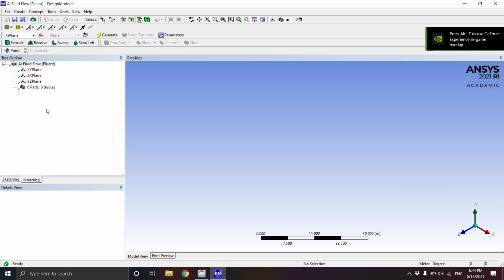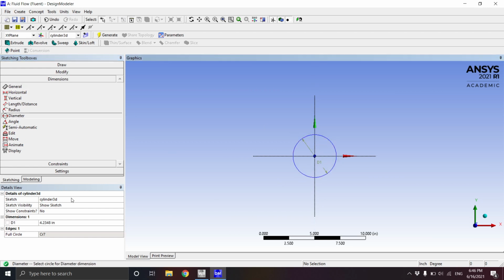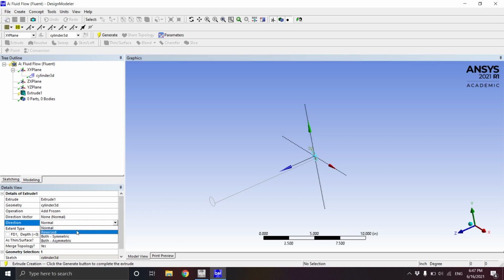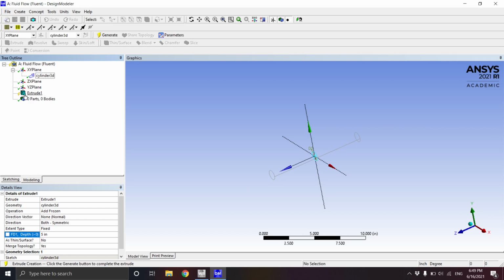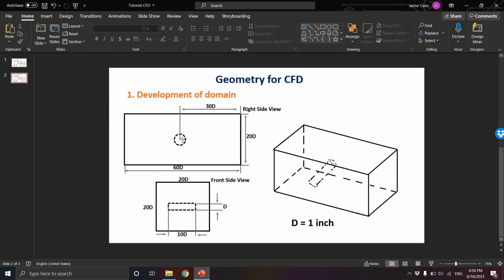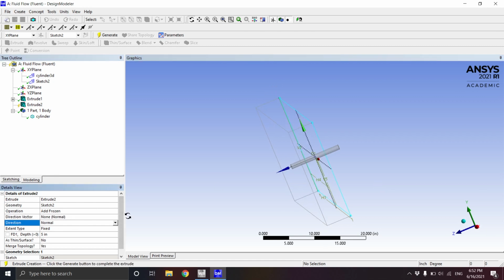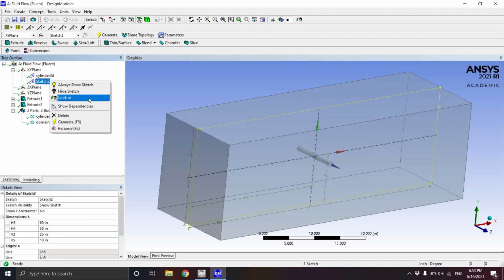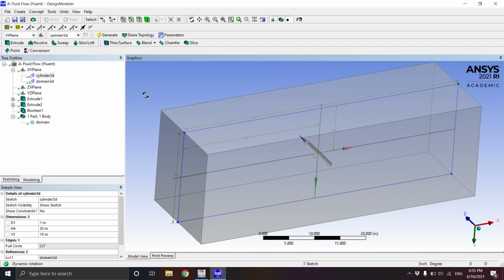Tutorial 1 Part 3 MECH 4316 Thermal System Design